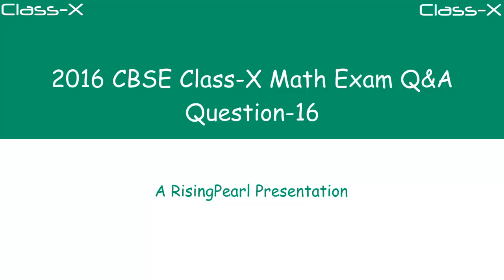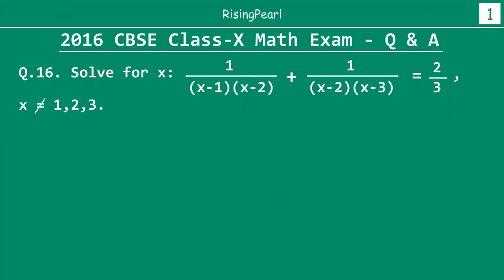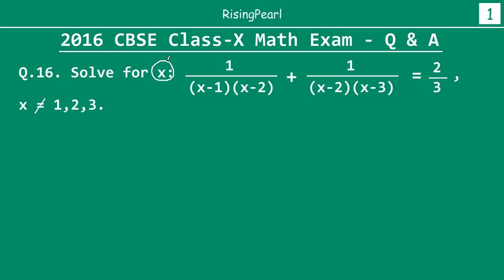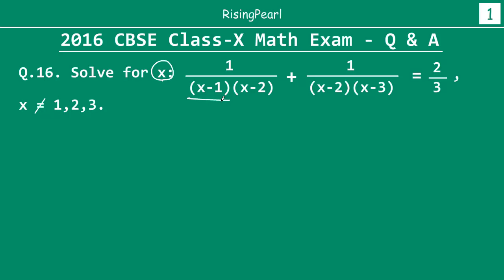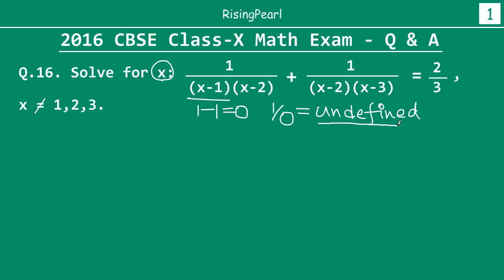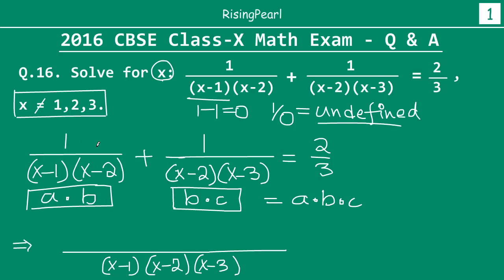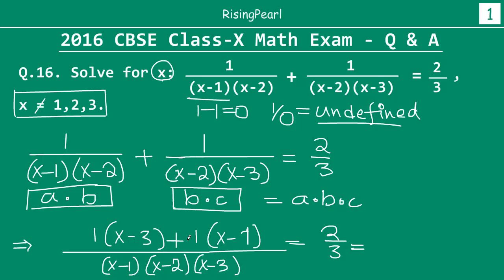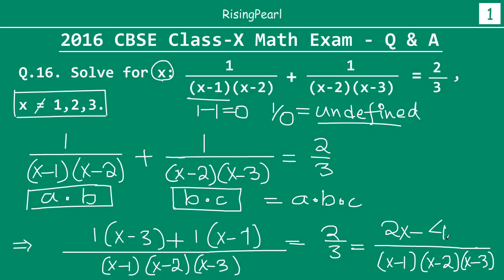Question-16: 2016 CBSE class 10 Math FINALS ANSWERED